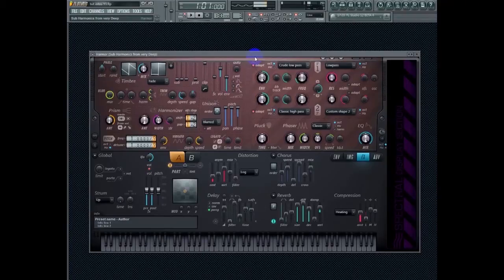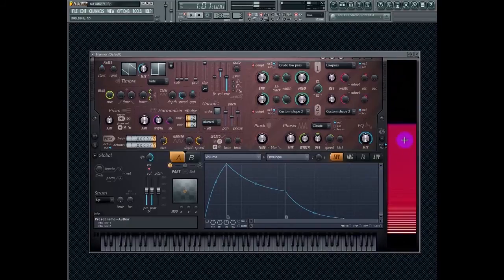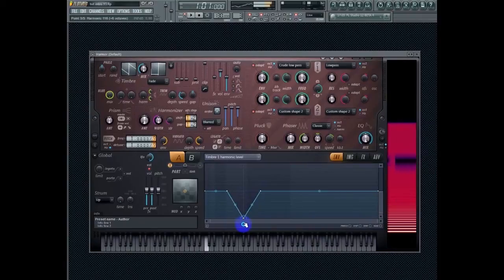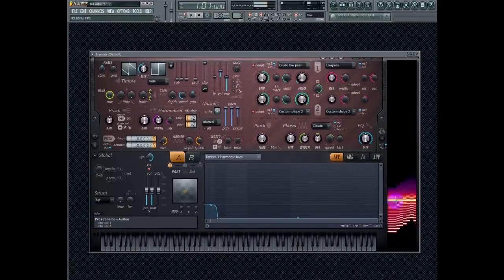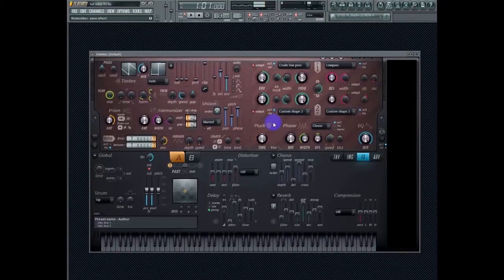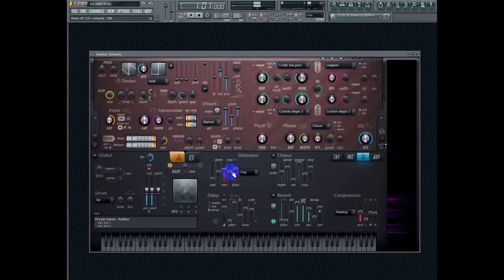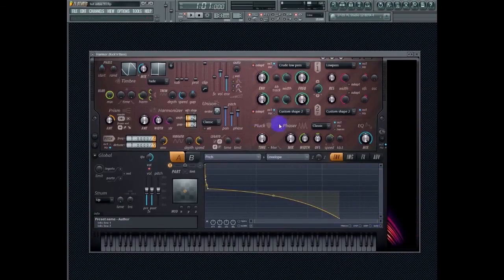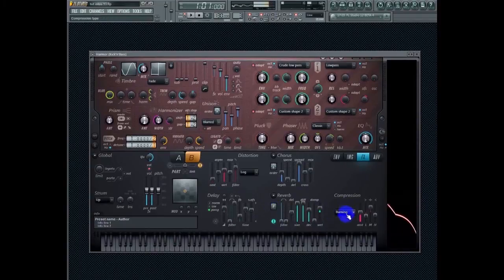How to make a low cinematic booming rumble and deep bass drop sound effects in Harmor.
Today I want to show you how to synthesize 2 soundeffects that are very popular today in cinematic and game soundtracks, not fully orchestral soundtracks but more hybrid and more Sci-Fi. So the lesson mostly is about creating and synthesizing with harmor synth, a deep booming rumble SFX that gives you that deep tremble in your chest and legs when you're sitting in a movie theater. And second just as a bonus for you - I wil show you how to synthesize sub bass drop down kick sound effect which may be even popular in hybrid cinematic and game music and sound design than the first one.